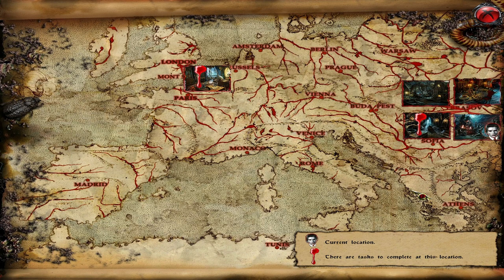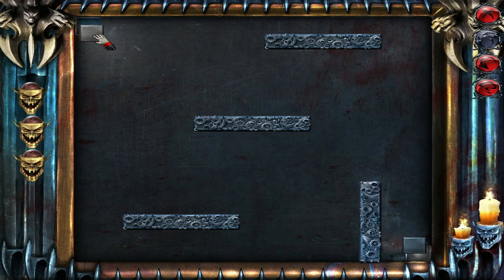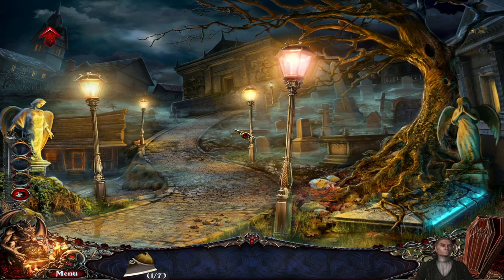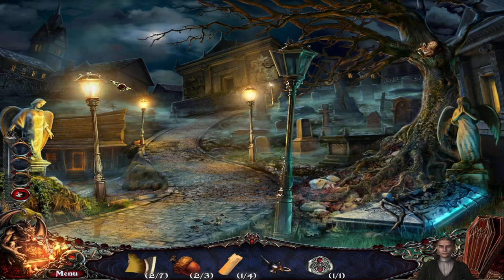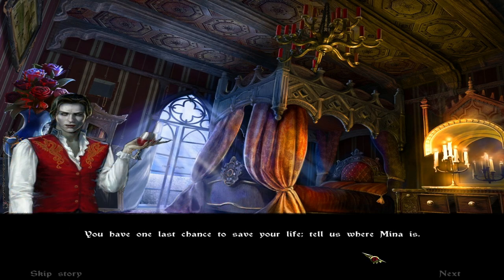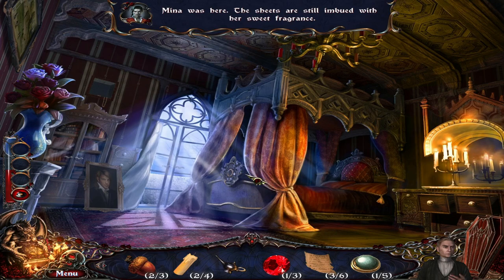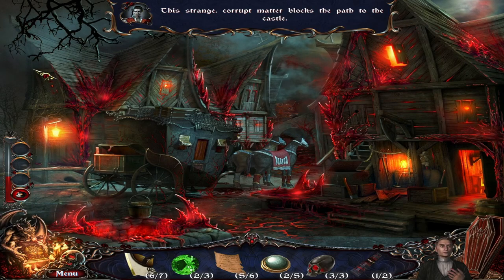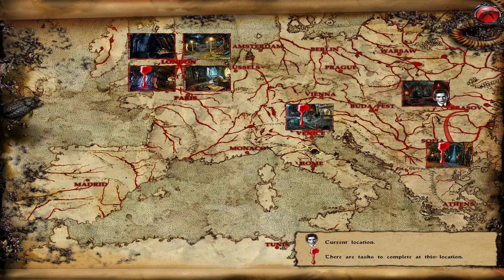Dracula: Love Kills #02 - Dr. Van Helsing and the Spreading Corruption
Hello guys, Garcia here, this is part two of my playthrough of Dracula: Love Kills. Thank you for stopping by!